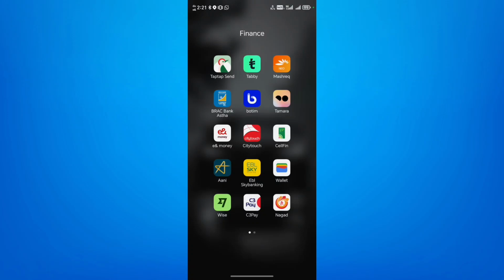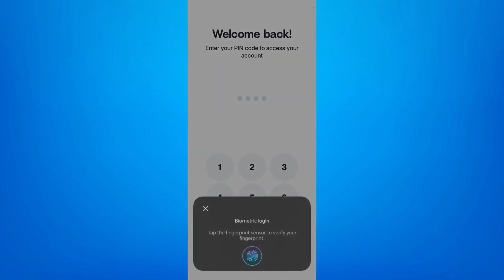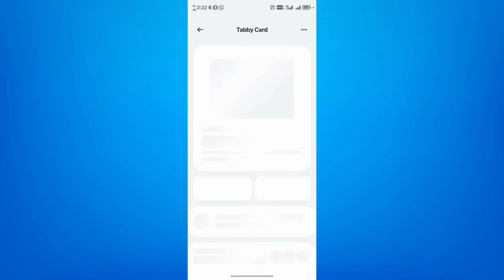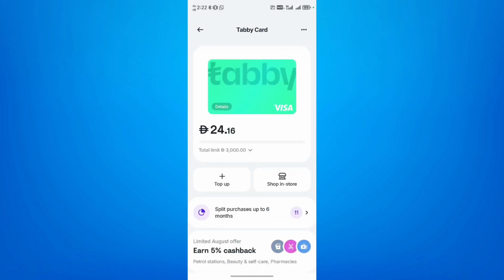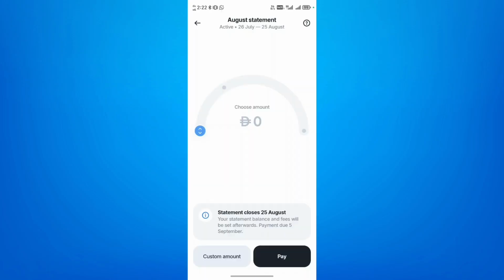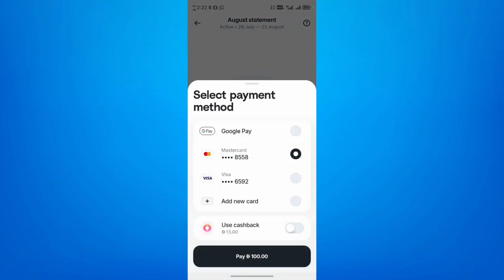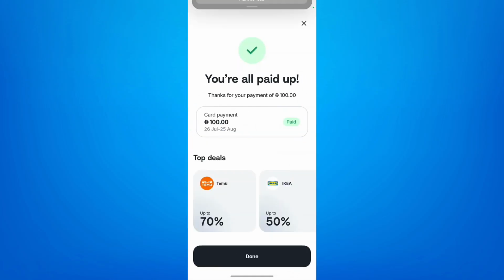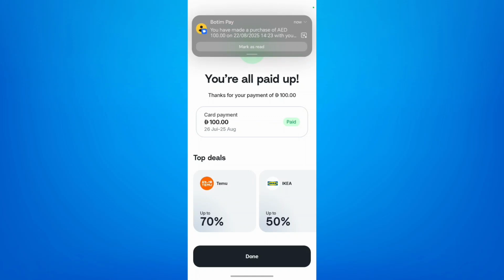How to Add Money in Tabby Card | Step by Step Guide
Learn how to add money to your Tabby Card quickly and easily. This step-by-step guide will show you how to top up your card, manage your balance, and ensure smooth payments with your Tabby Card.